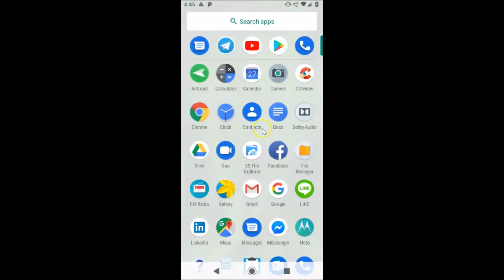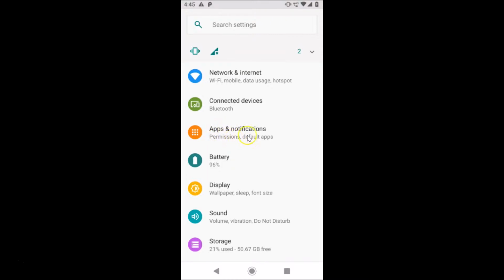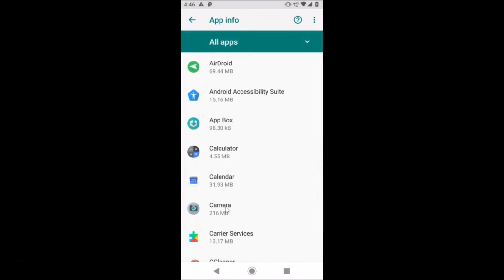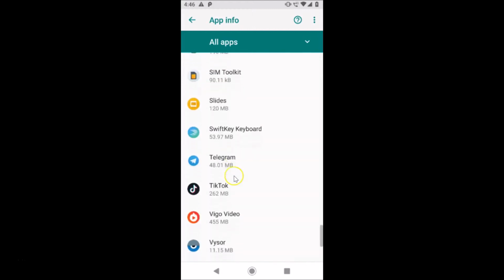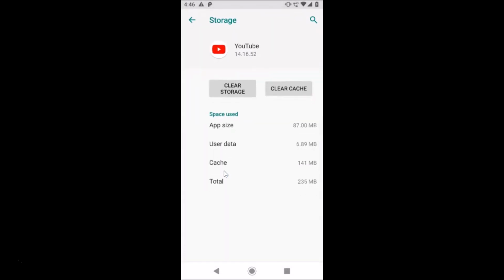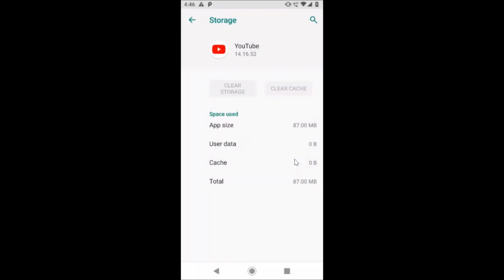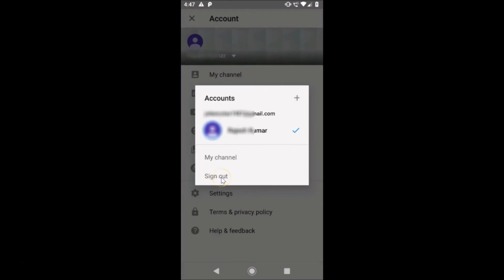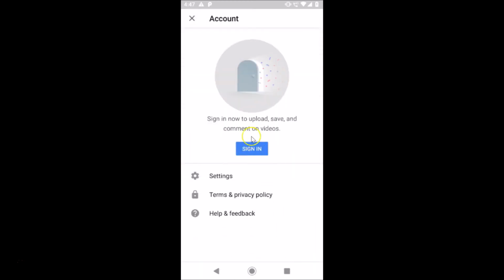How to Sign-Out from YouTube App on Android?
Step 1: Go to 'settings' of your Phone.

Step 2: Tap on 'Apps' or 'Apps and notifications' or 'Installed Apps'.

Step 3: Tap on 'See All Apps'.

Step 4: Now, Find the YouTube App, and then tap on it to open it.

Step 5: Tap on 'Storage', and then tap on 'Clear storage'.

Step 6: On the Pop up, Tap on 'ok' link.

Step 7: Now, Open your YouTube App, tap on your profile picture at the top right.

Step 8: Tap on your name, and then tap on 'sign out' link.

It's done.